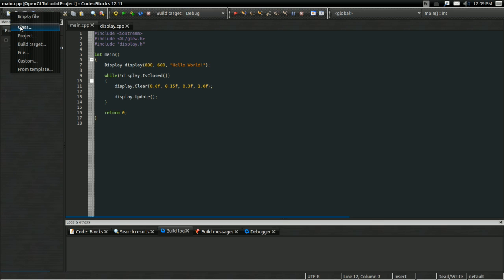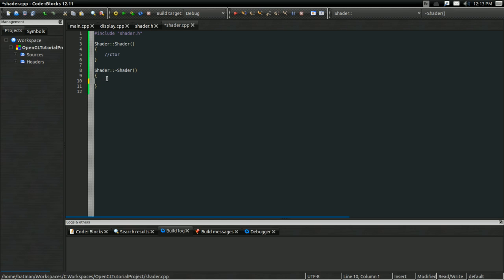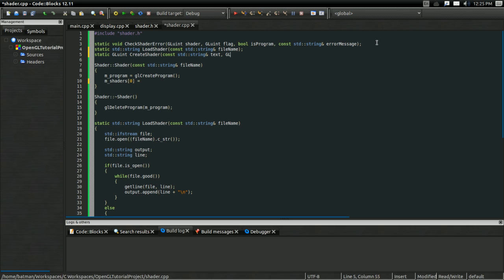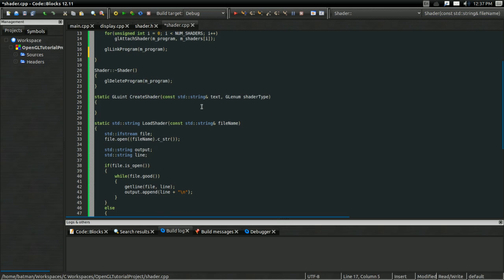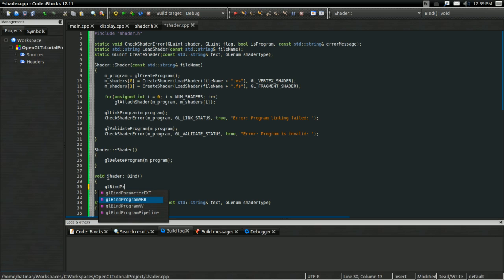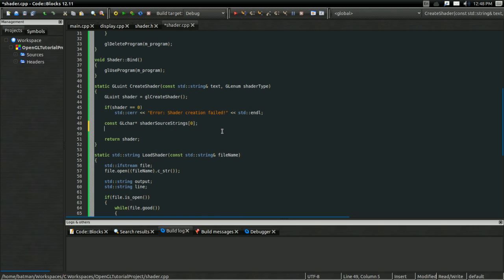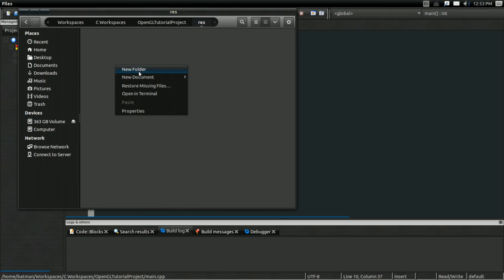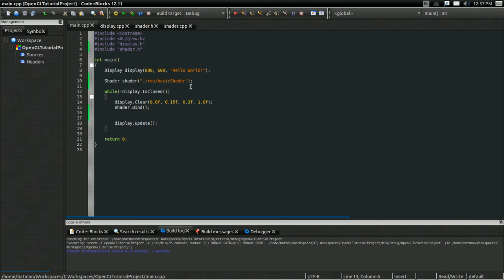#3.5 Intro to Modern OpenGL Tutorial: Shaders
In this video, we implement our shader system that allows us to program the graphics pipeline.